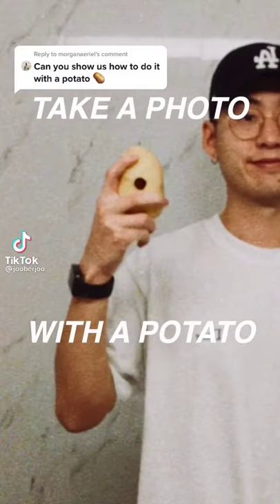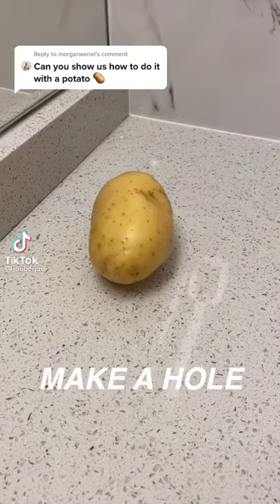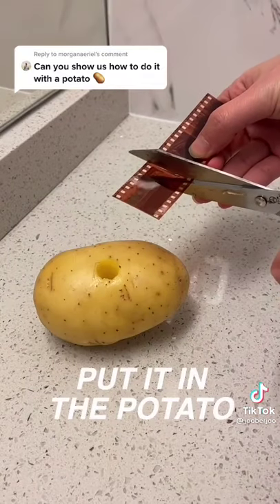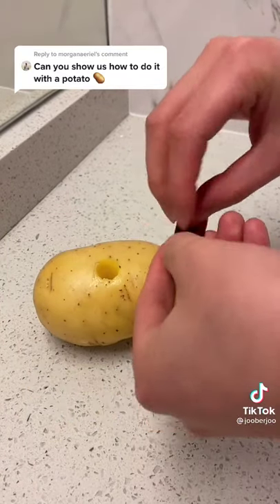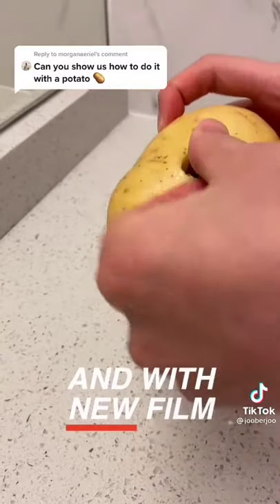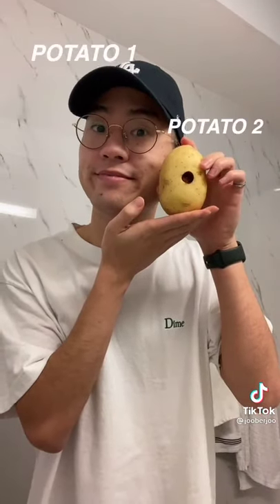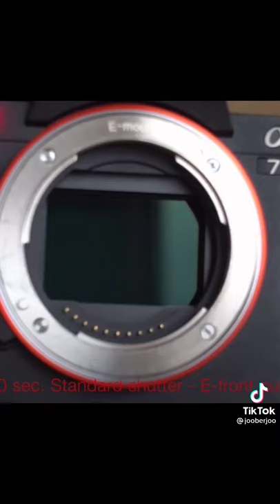how to turn a potato into a camera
Credit:  @jooberjoo    On tiktok